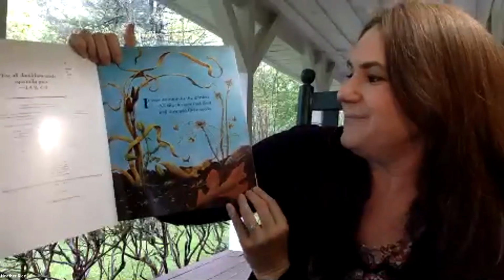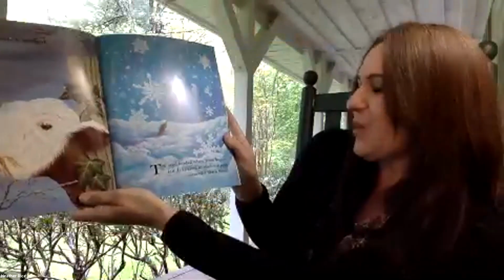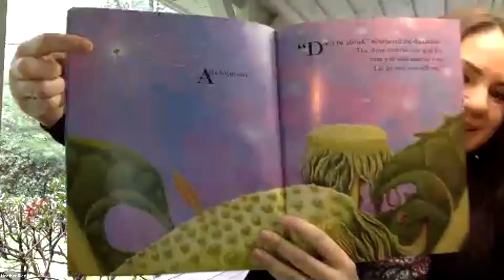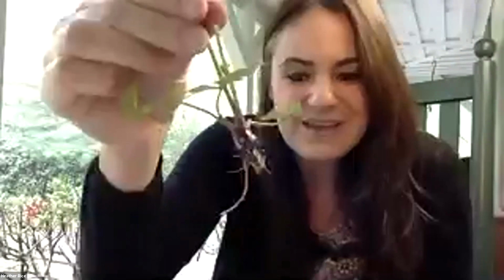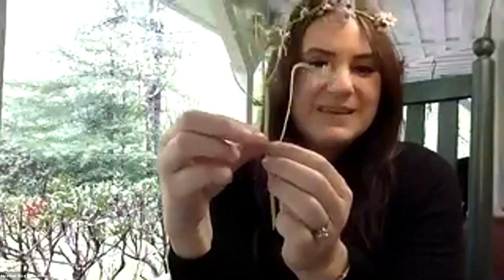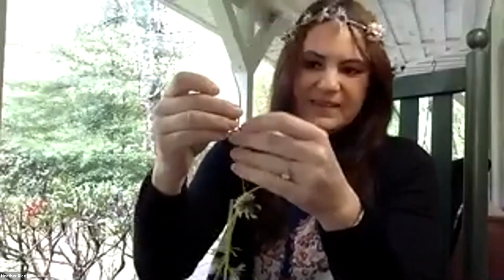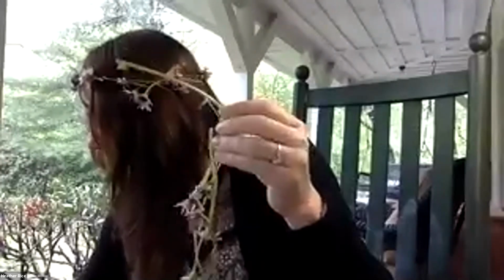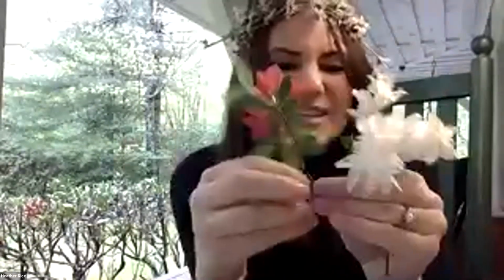Storytime: The Dandelion Seed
Storytime followed by a Flower Chain activity.